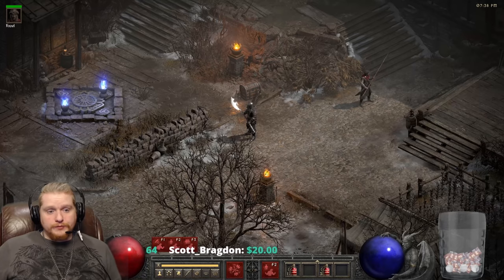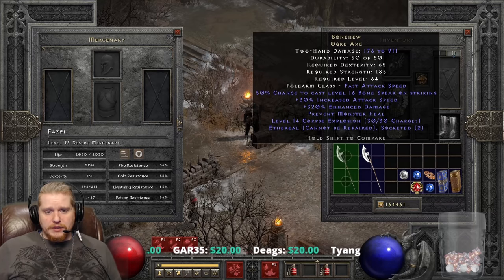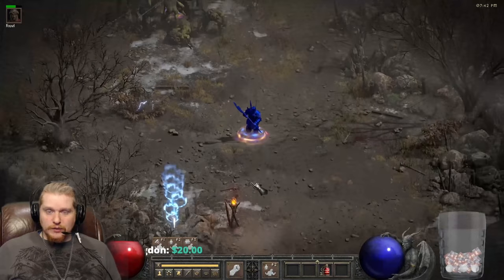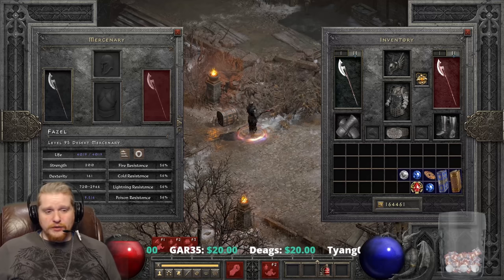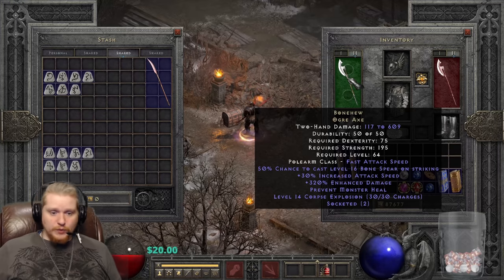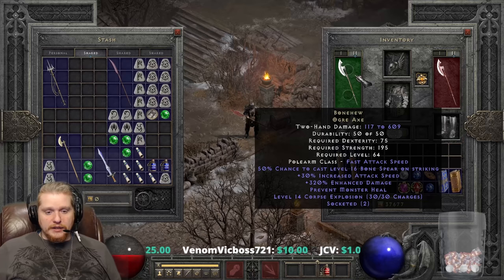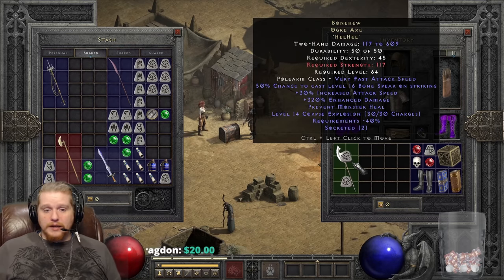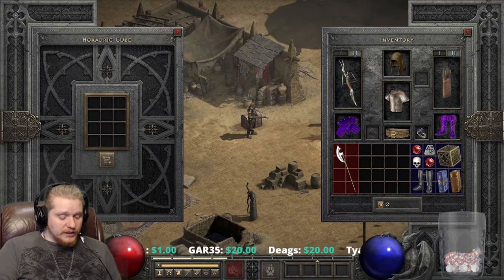D2R Unique Items - Bonehew (Ogre Axe)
Hello Guys and Gals Today Hello Guys and Gals Today I am going to go over the Unique Item Bonehew (Ogre Axe)

Level 14 Corpse Explosion (30 charges)
Prevent Monster Heal
30% Increased Attack Speed
50% Chance To Cast Level 16 Bone Spear On Striking
Socketed (2)